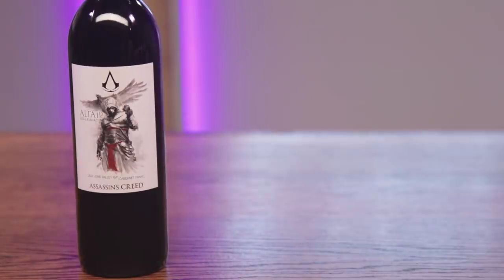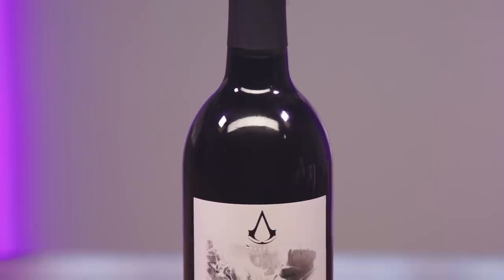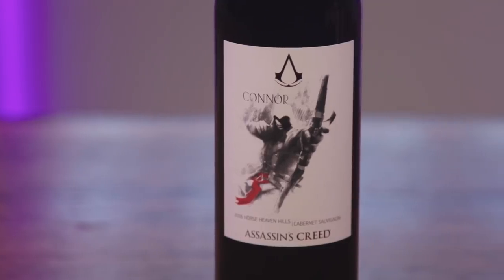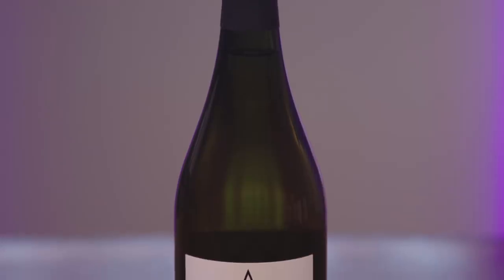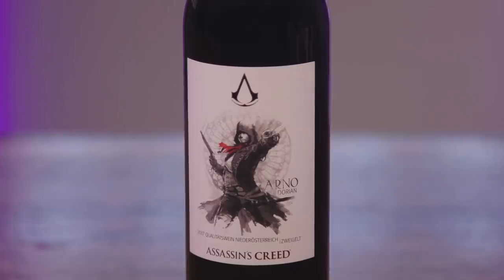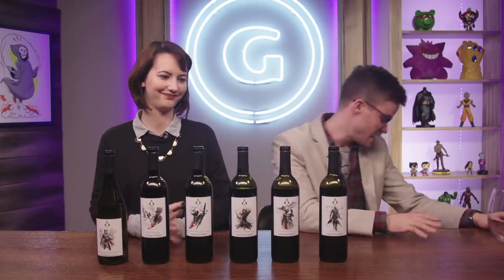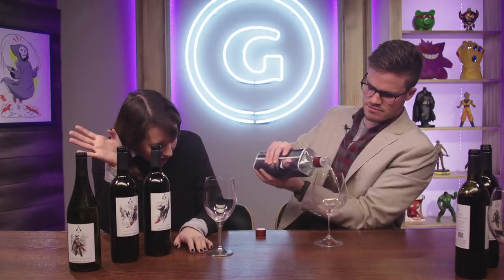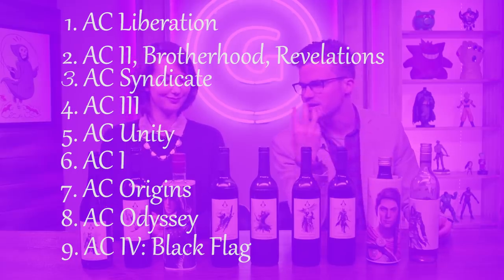Ranking The Assassin's Creed Games (Based On Their Wine)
Ubisoft sent us several Assassin's Creed bottles of wine, so Mike Mahardy (@mmahardy) and Lucy James (@lucyjamesgames) set out to rank the series based on their refined palettes.